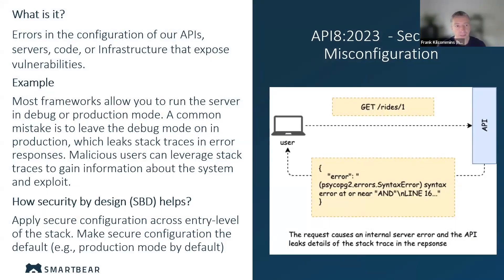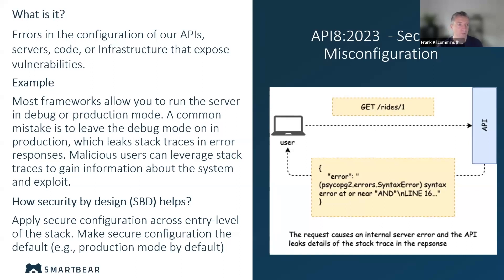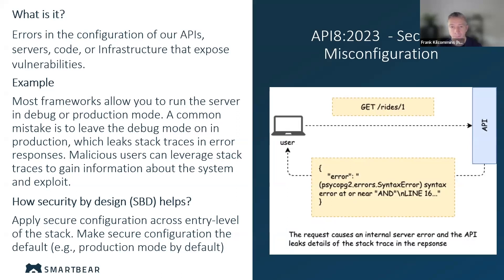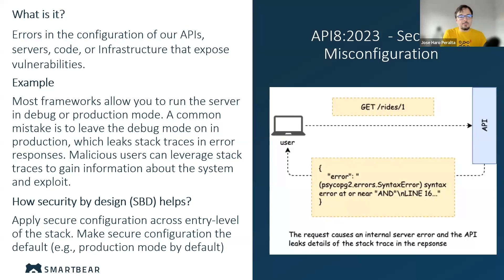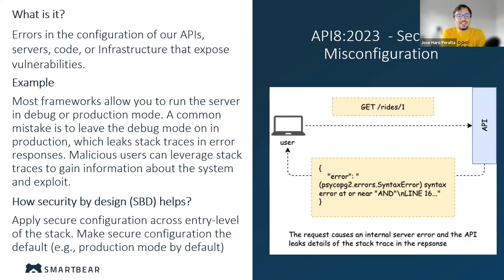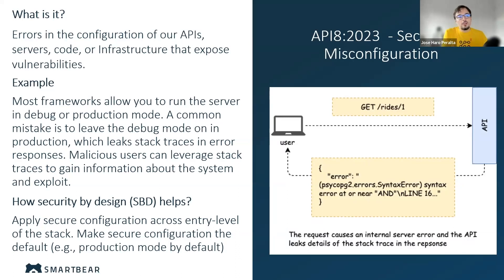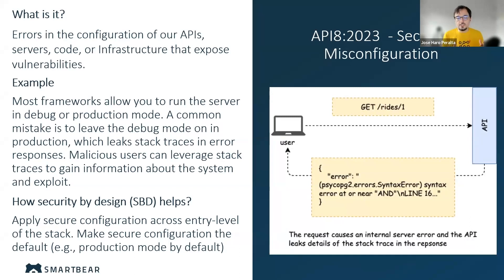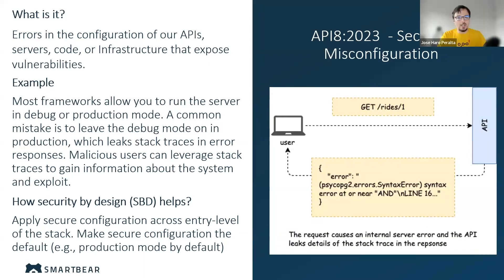Security Misconfiguration - 2023 OWASP Top 10 API Security Risks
Security Misconfiguration occurs when there are errors in the configuration of our APIs, servers, code, or Infrastructure that expose vulnerabilities.

Security Misconfiguration is #8 on the list of the 2023 OWASPTop10 security risks for APIs and in this short video Frank Kilcommins and José Haro Peralta, explain the vulnerability and how to mitigate through security-by-design.

0:00 What is Security Misconfiguration
0:26 Example of Security Misconfiguration
1:01 How to mitigate

API8:2023